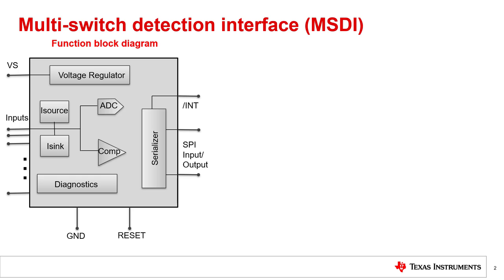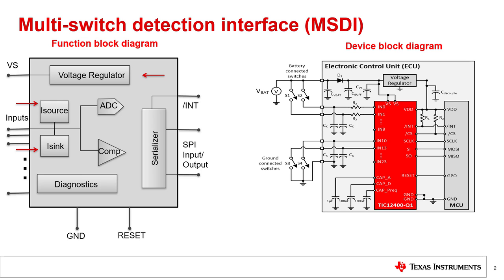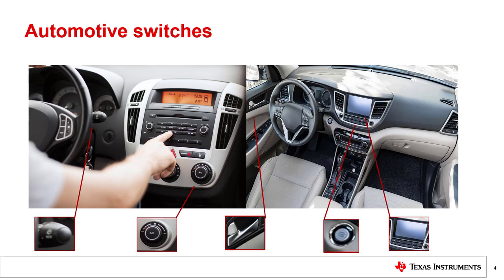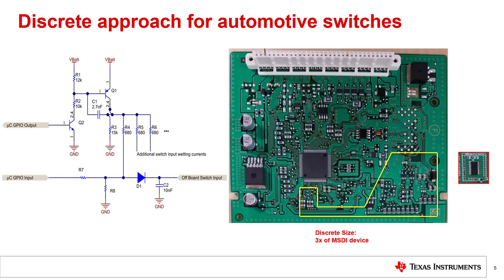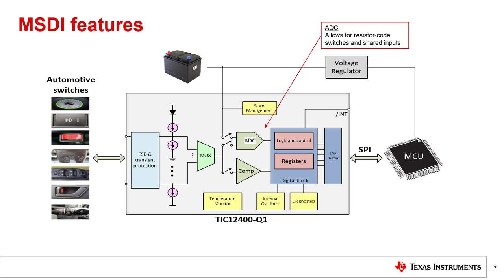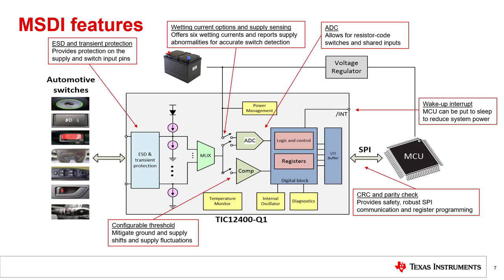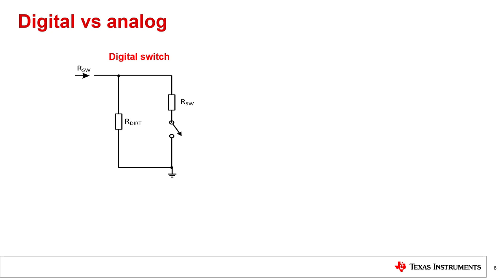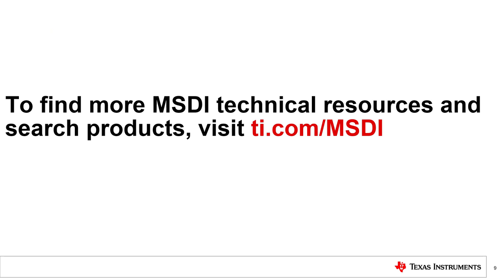MSDI overview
Learn more about TI's MSDI portfolio of products and resources.

This video is part of the TI Precision Labs training series and provides an
overview of multi-switch detection interface (MSDI) which includes
application of MSDI devices, implementation in the automotive market, and key
features.

Read about how MSDI helps reduce the number of I/O pins with a switch matrix module

View an automotive 35-V MSDI device with SPI and an integrated ADC: TIC12400-Q1